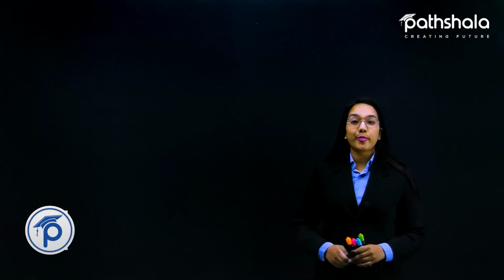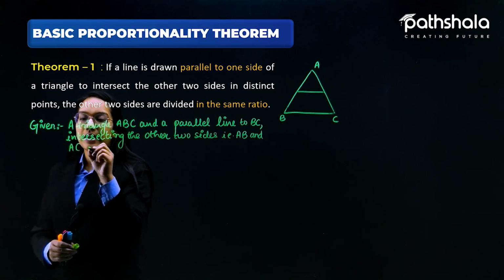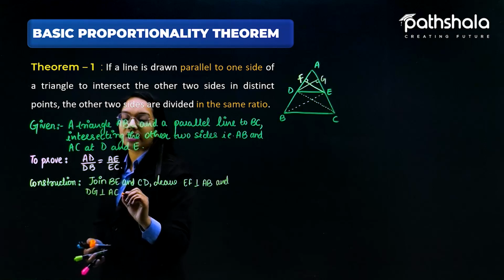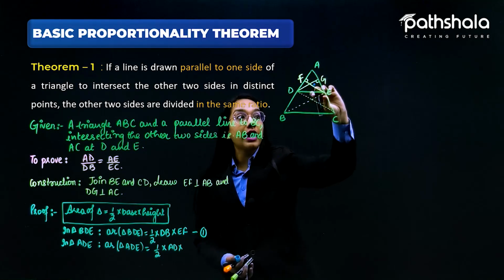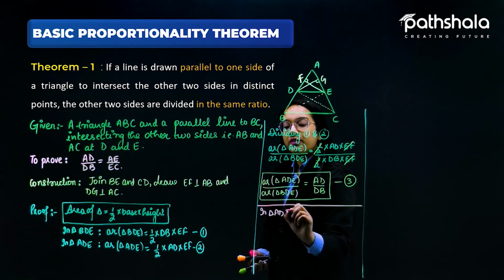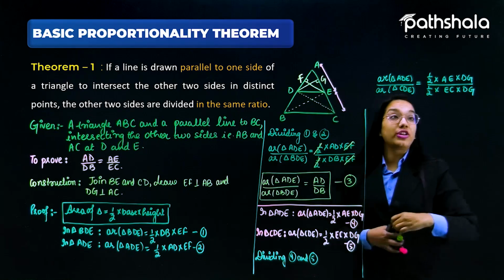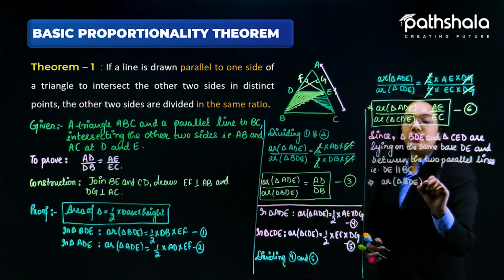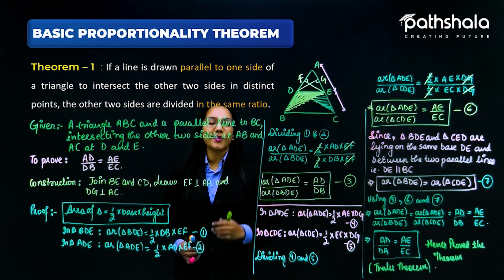BASIC PROPORTIONALITY THEOREM | 6. Triangle | Maths | Class 10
Subject : Maths
Chapter :  6.Triangle
Topic Name : BASIC PROPORTIONALITY THEOREM